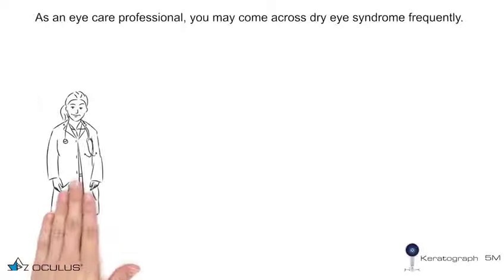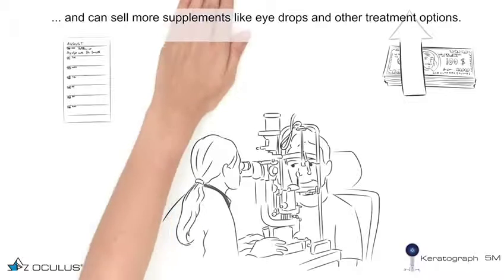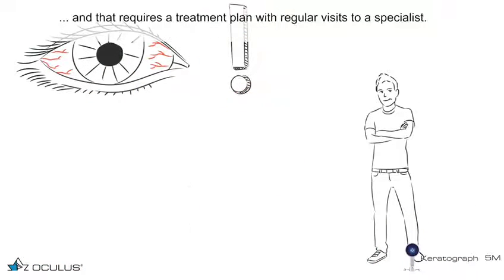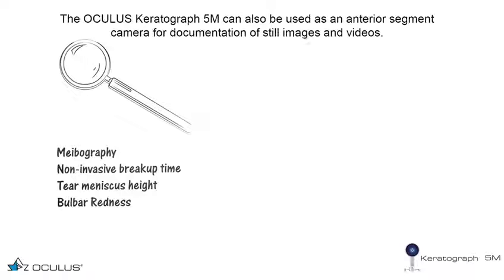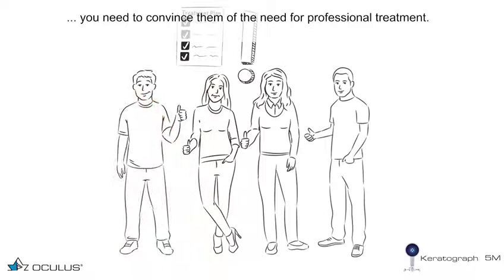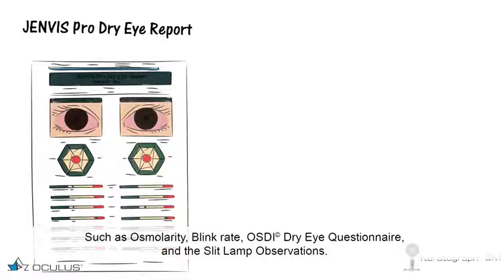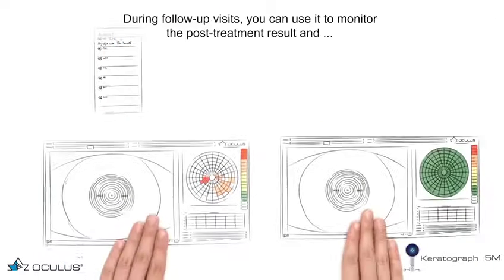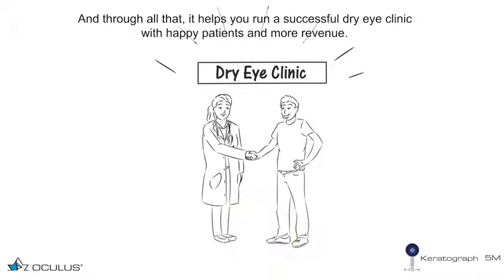Dry Eye Syndrome by OCULUS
This video explains dry eye syndrome and how OCULUS KM5 can help